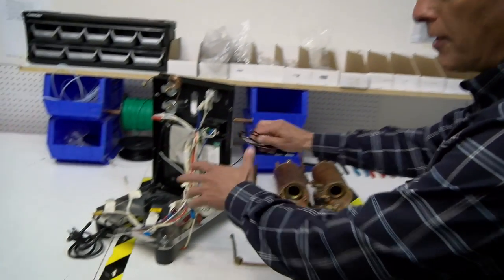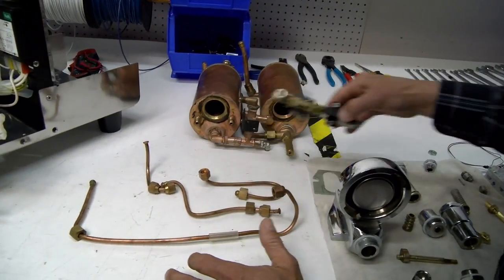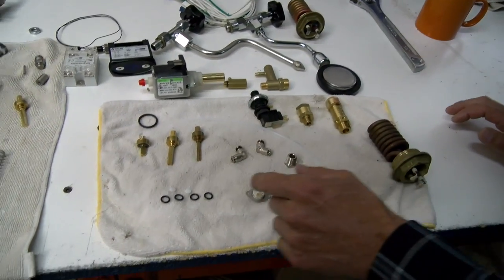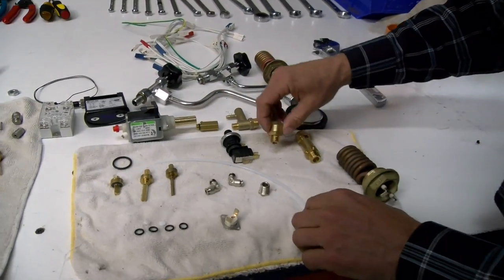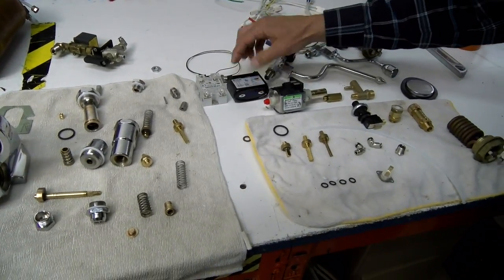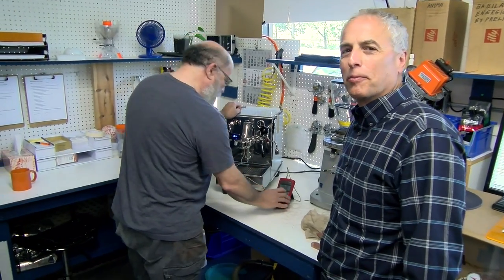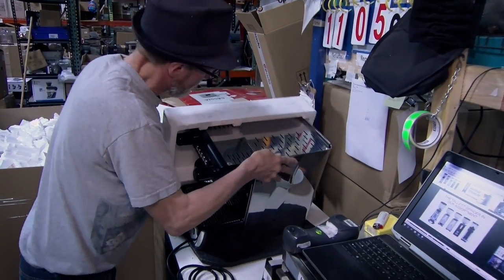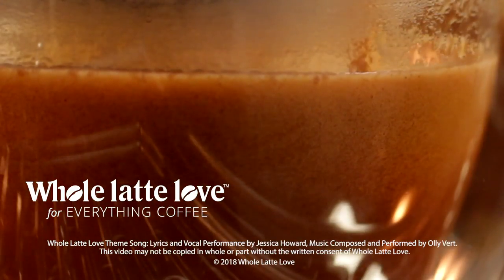Rebuilt Expobar Espresso Machines: Behind the Scenes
Learn what goes into our rebuilt Expobar espresso machines. With loads of new parts, 1 year parts and labor warranty and extensive bench testing these machines are an excellent value! Todd from Whole Latte Love shows you the rebuild process including teardown, new parts, ultra-sonic descaling and more. Over the last 20 years we've rebuilt 1000's of machines.